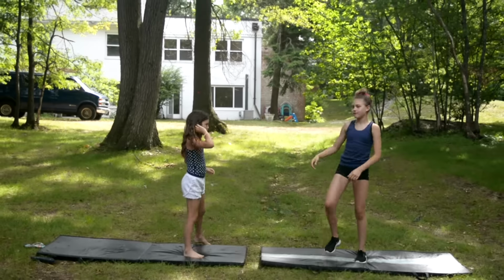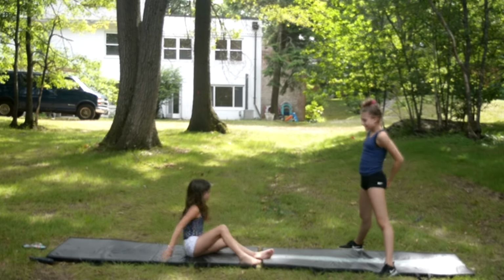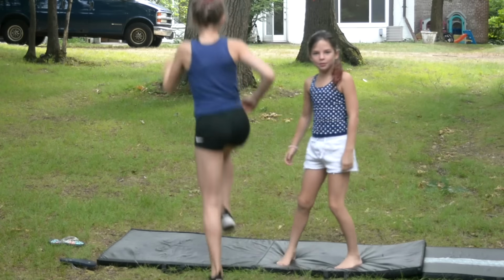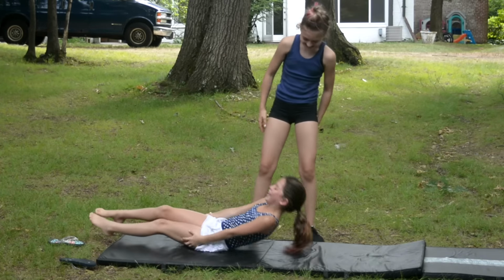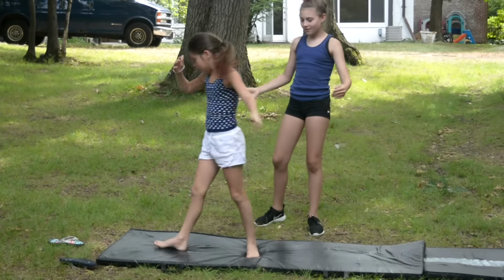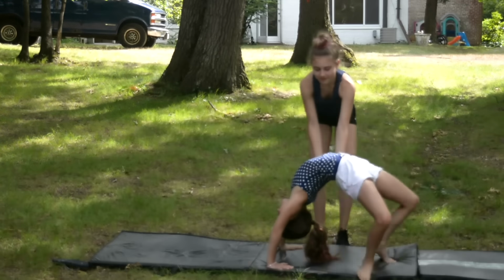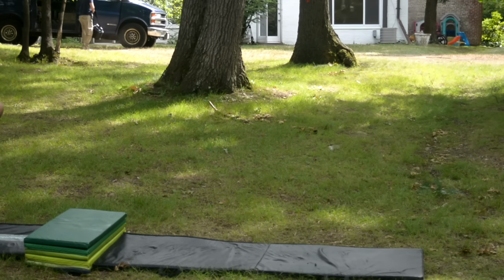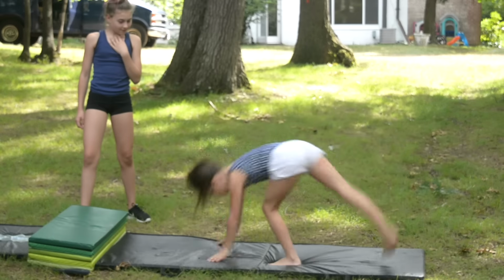dancer tries gymnastics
i taught some gymnastics to my dance friend, and she got her dream skill...